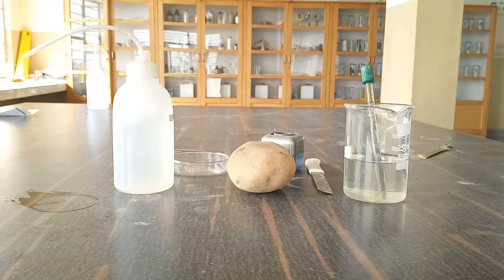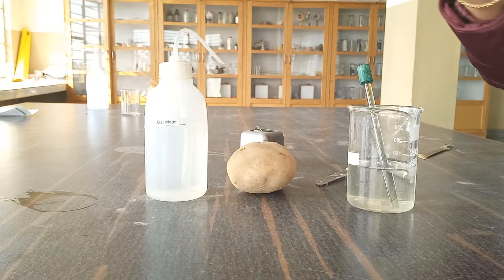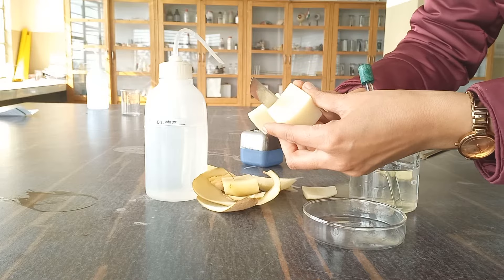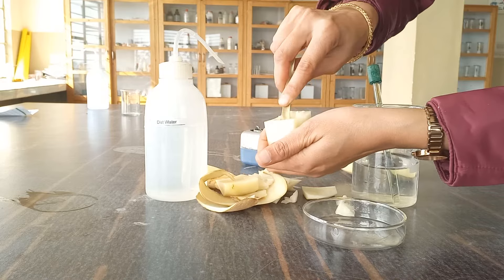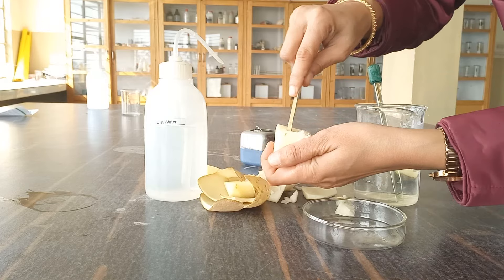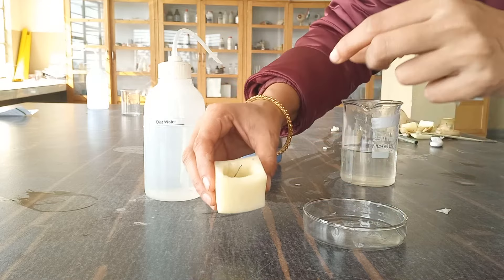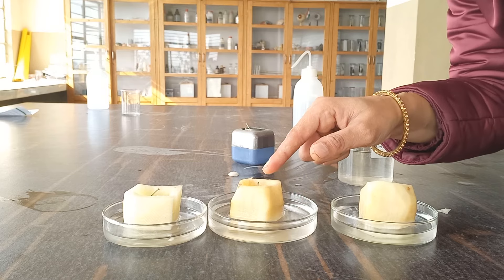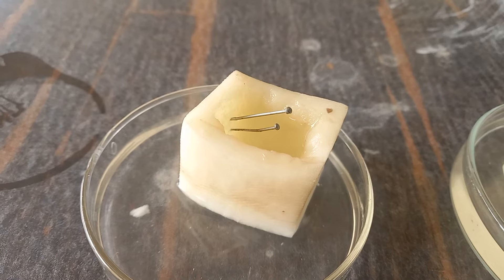TO DEMONSTRATE OSMOSIS BY USING POTATO OSMOMETER: CLASS XI PRACTICAL